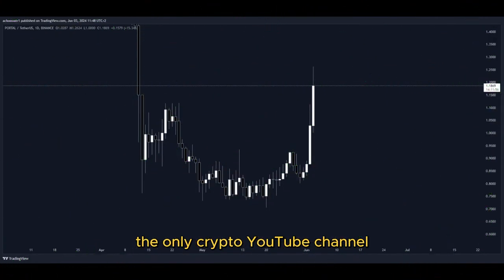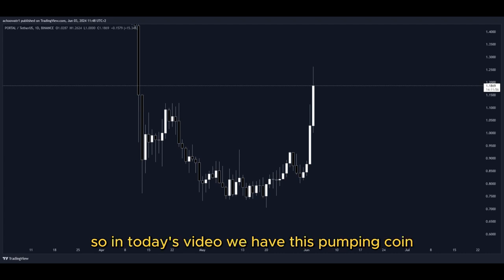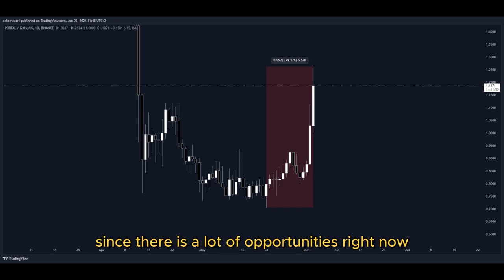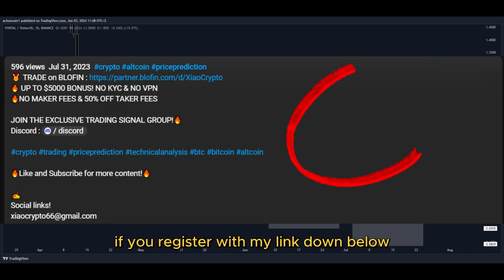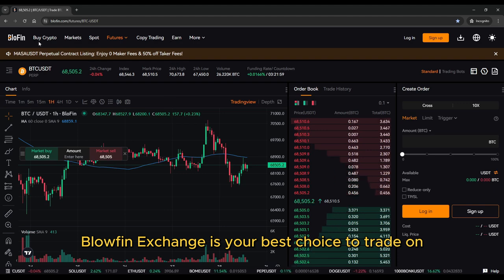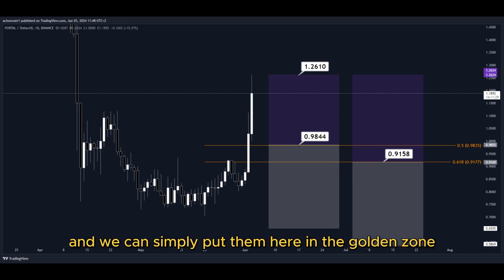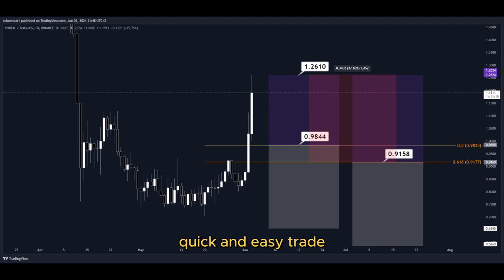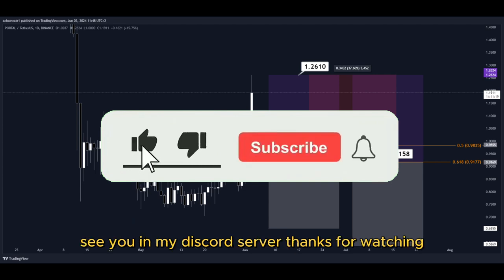PORTAL PUMP BUY NOW!! PORTAL Price News Today🔥 Technical Analysis Update, Price Prediction!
🔥 UP TO $5000 BONUS! NO KYC & NO VPN
🔥NO MAKER FEES & 50% OFF TAKER FEES

Social links!